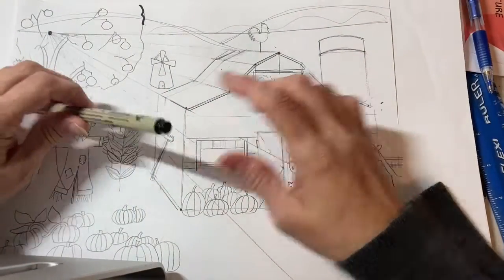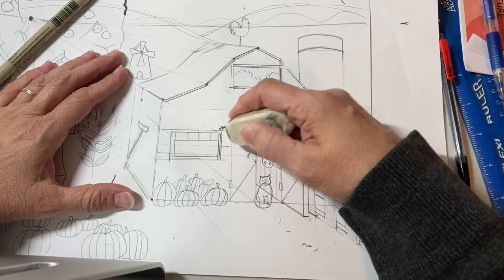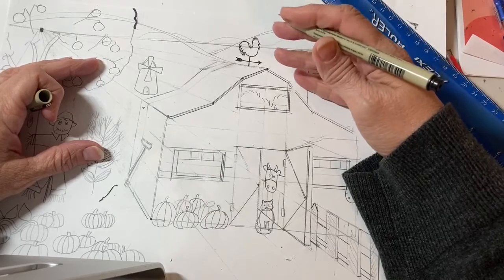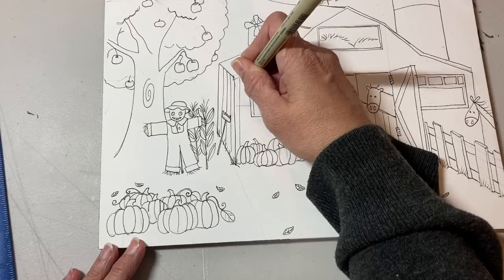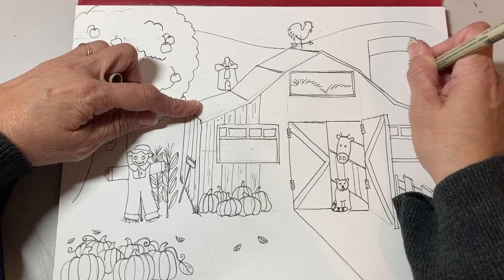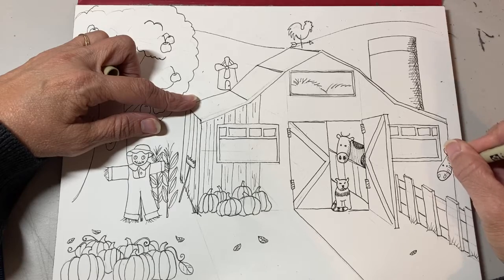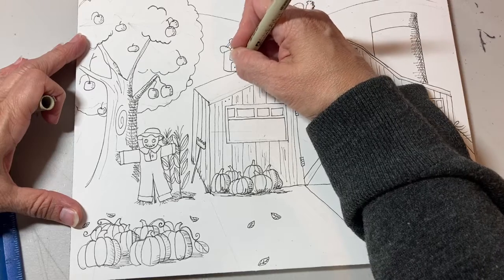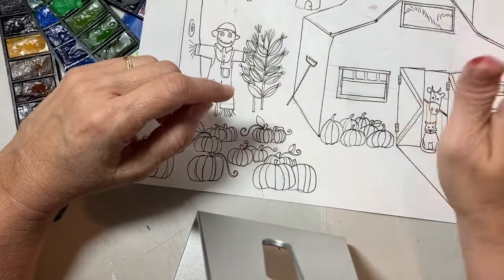Fall Barn Part three